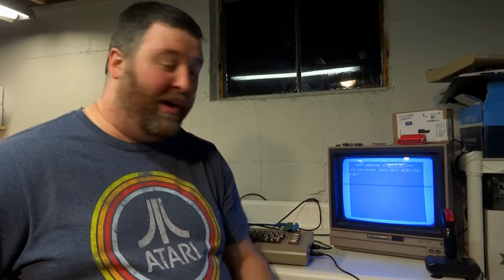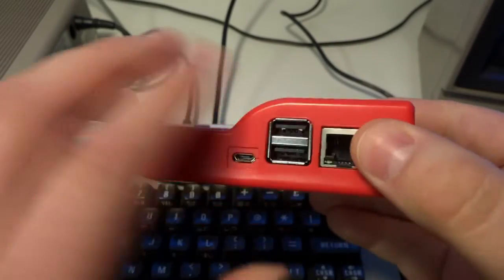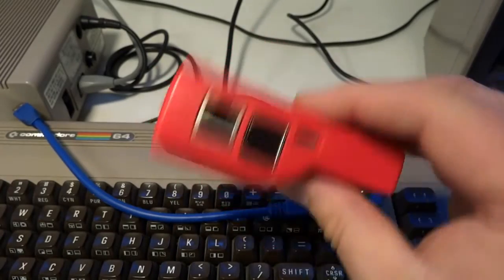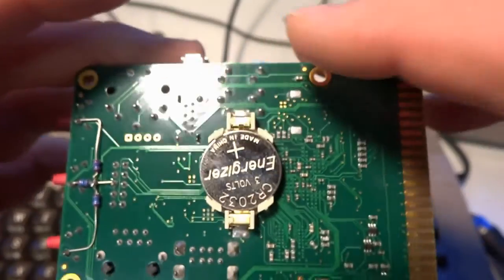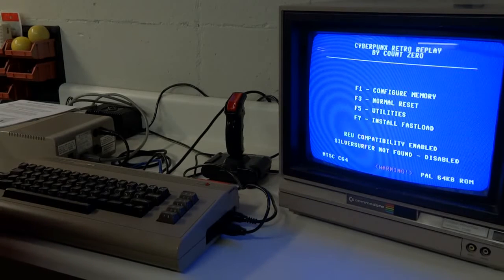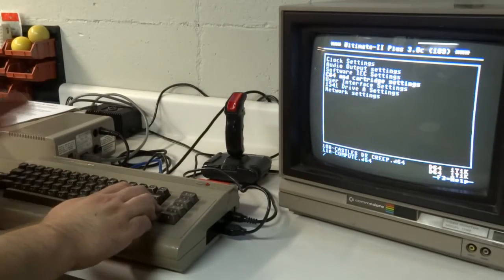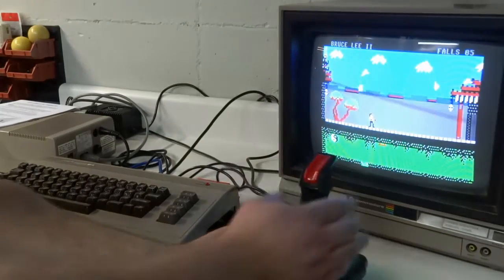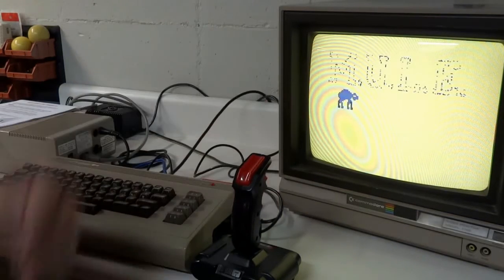1541 Ultimate II Plus Review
Sean's review of the new 1541 Ultimate II+ with an American NTSC Commodore 64 computer!

01/09/2021: A more recent more thorough video has been posted by the retrobits channel.  I think it's very well done and showcases a lot of the more recent developments of the 1541 Ultimate II+